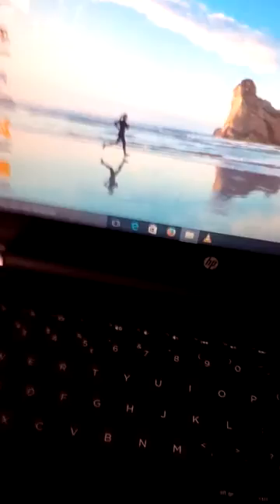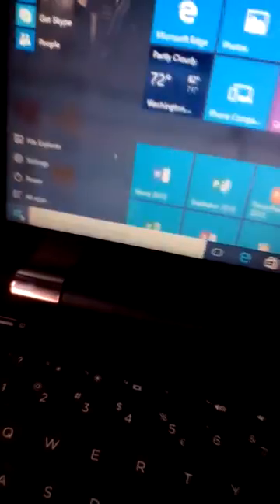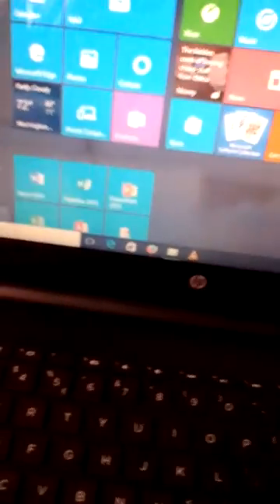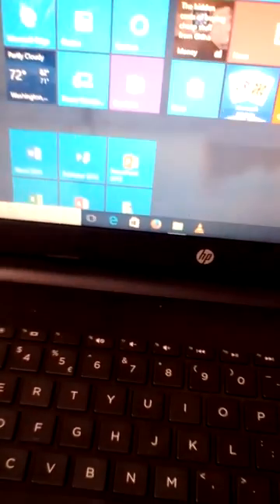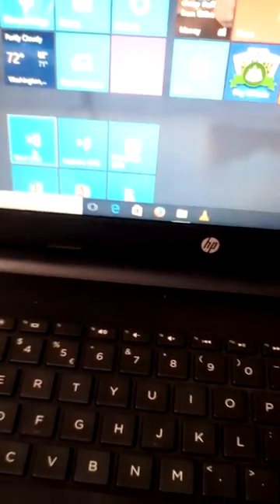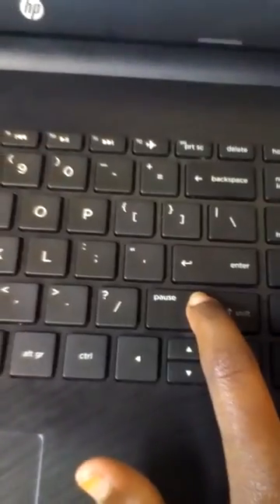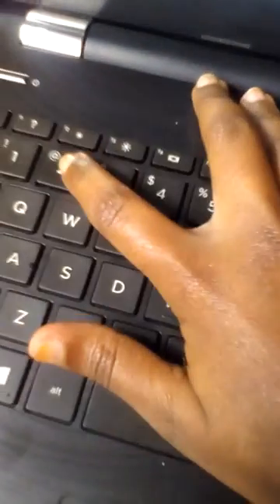HOW TO WRITE AN '@' IN AN EMAIL USING "HP" LAPTOP